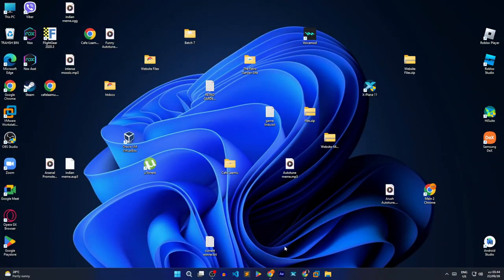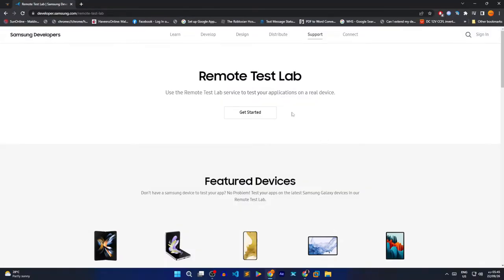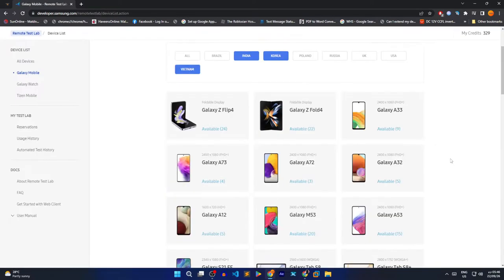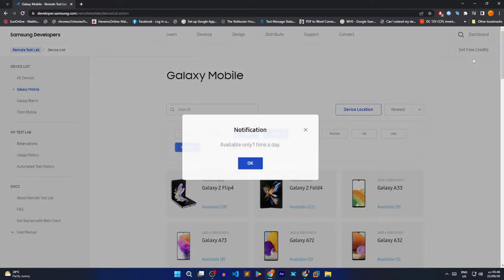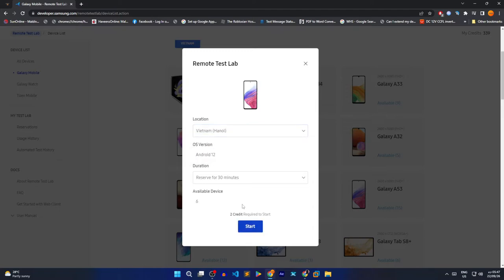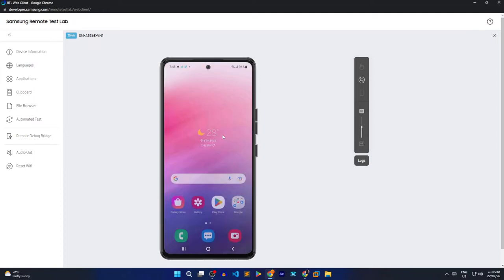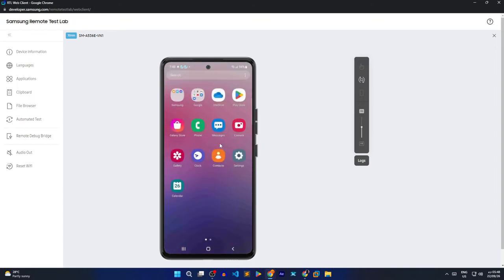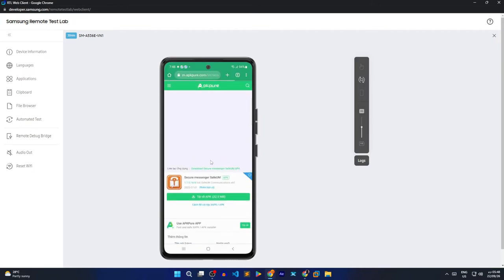How To Run a REAL SAMSUNG Device In Your BROWSER For FREE!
I know this is a very random video but this is the only video I can upload at the moment..